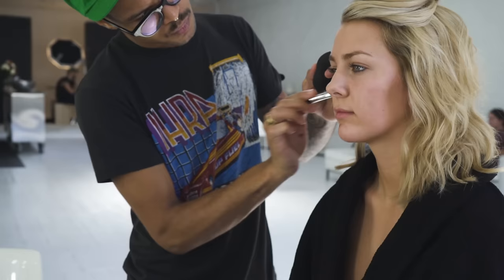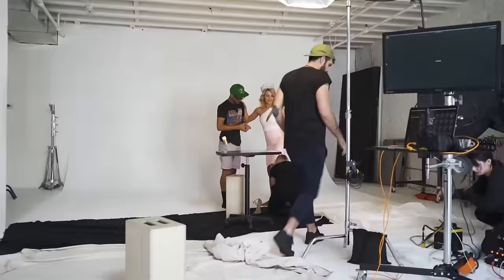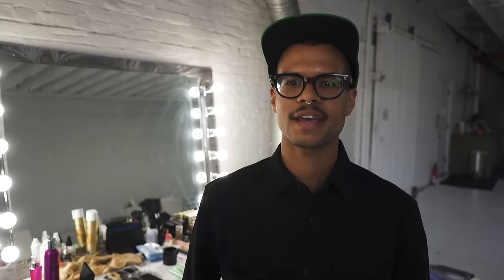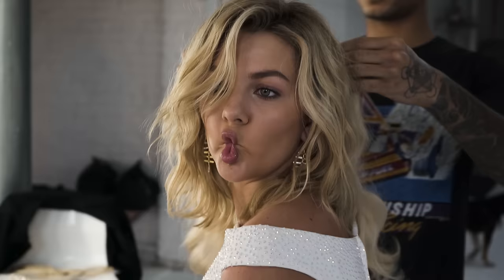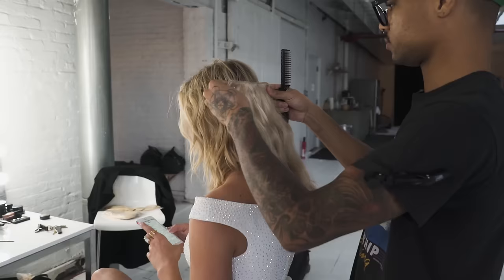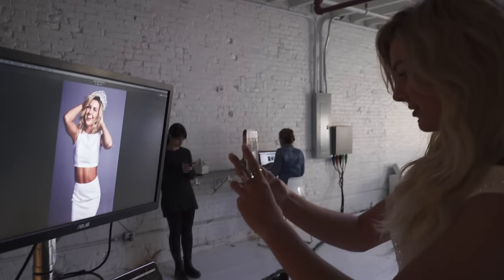Miss Teen USA 2016 Karlie Hay's First Photoshoot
Check out Karlie Hay's first official photoshoot with Robert Clyde Grima as Miss Teen USA 2016!

Miss Teen USA Year in the Life